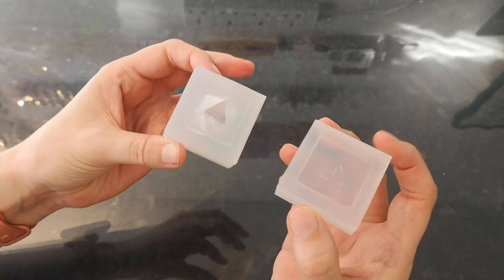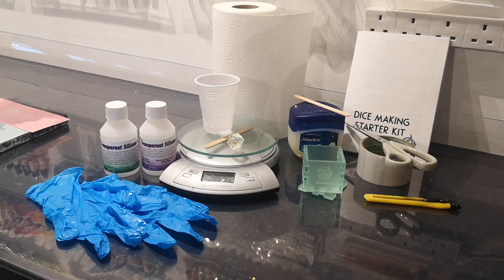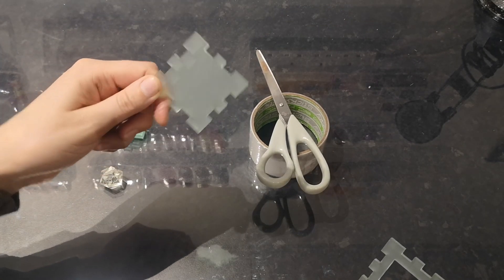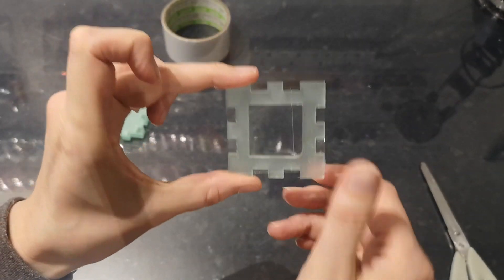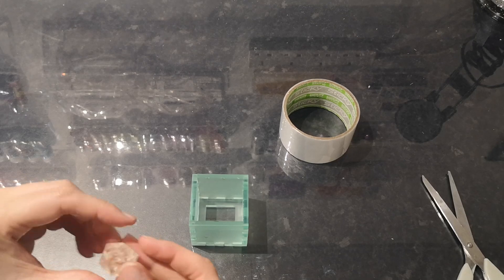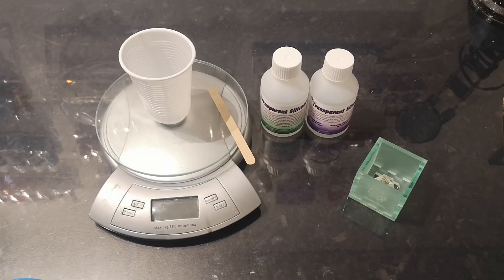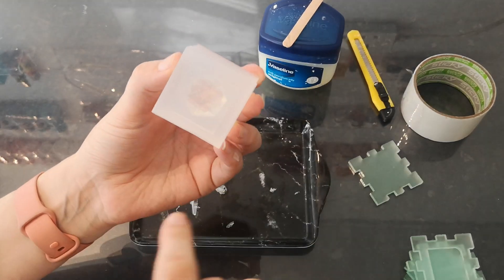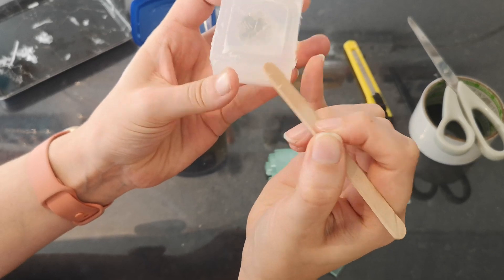Making A 2 Part Cap Mould For Dice - Dice Making Kit Project 1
Project 1 of the Tief's Things Dice Making Starter Kit - Making a cap mold

Follow along this tutorial to make a D20 dice cap mould using components and equipment from the TT Dice Making Starter Kit or use this method with your own materials

Everything you need to make this tutorial and the rest of the series can be found in the Tief's Things Dice Making Starter kits can be purchased at TiefsThings.com

Brief Method
1 - Day 1, Assemble the box
2- Add the Master Dice
3 - Mix the silicone and pour the base
4 - Day 2, Form a barrier on the top of the mould
5 - Pour the lid
6 - Day 3, Remove the master dice and clean the mould

If you've enjoyed this tutorial, found it helpful in anyway or have questions please leave a comment, subscribe to the channel and hit that bell button to be notified for future videos :)

Please always use common sense - if something doesnt sit will with you dont do it because youve seen it in a youtube video! Always work in a well ventilated space away from children and pets and wear the correct PPE when working with chemicals!

Why not check out the Tief's Things store for your next set of master dice? Find us at TiefsThings.com